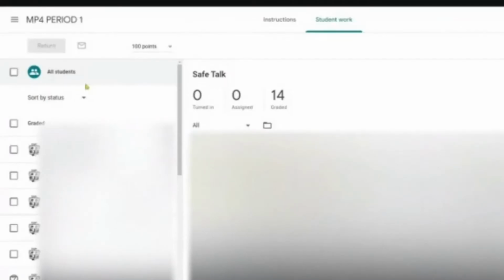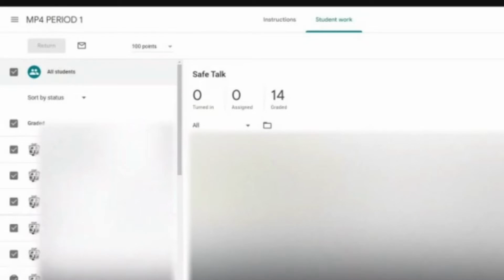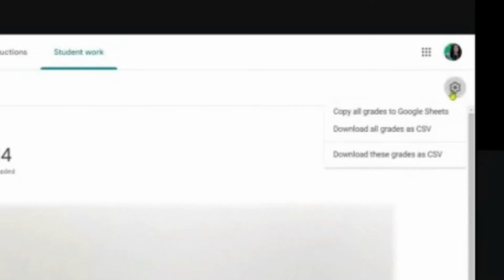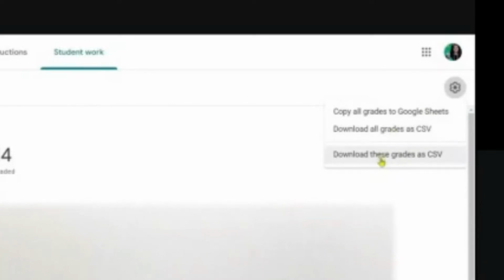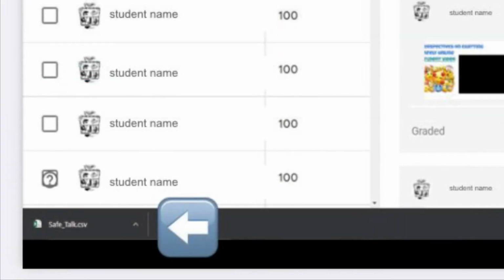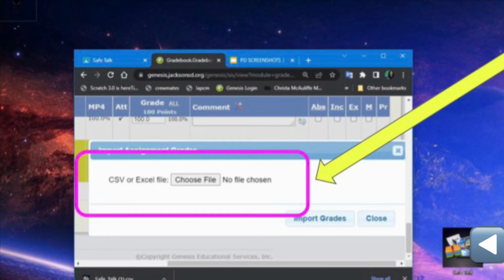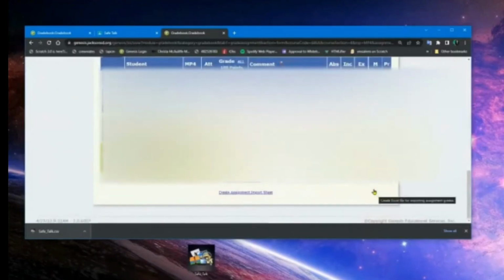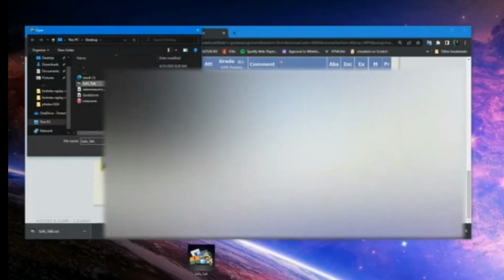IMPORTING GRADES the easy way!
Best practices to save time, and maintain Genesis gradebooks effectively with Google Classroom and other software capable of exporting .CSV reports